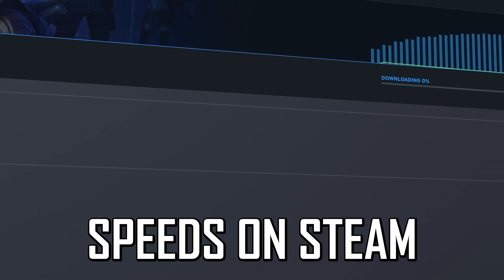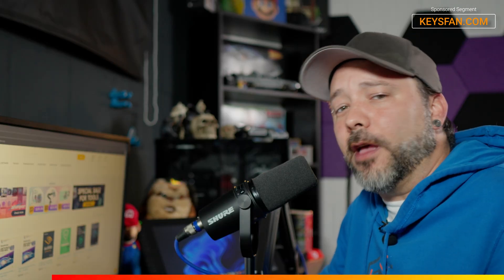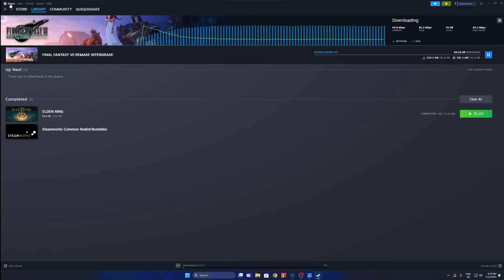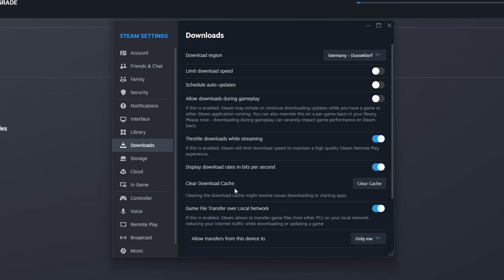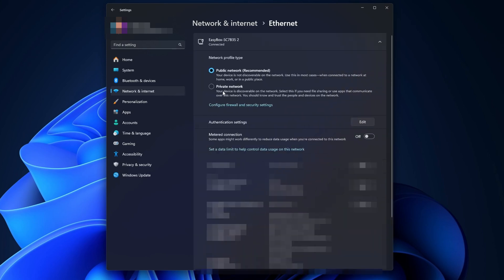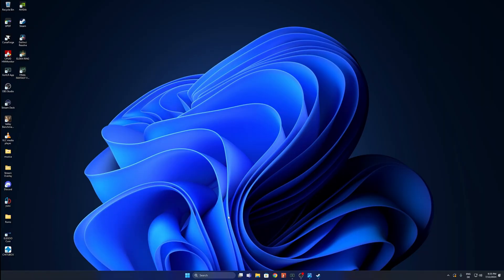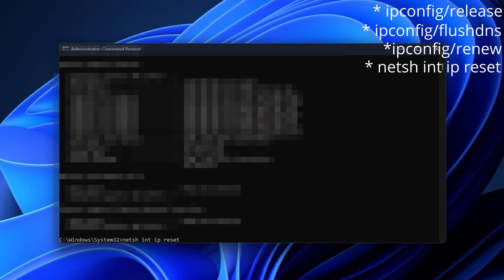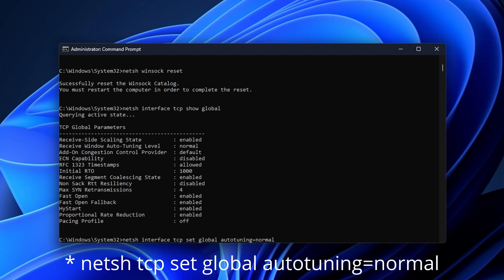How to SPEED UP Steam Downloads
On this video i will show you what you can do to improve and increase your download speeds on Steam. So if you have slow Steam downloads speeds on this video tutorial i show you how to fix it.

Check offers for Windows and Office licenses

Command Prompt Commands:

ipconfig /release
ipconfig /flushdns
ipconfig /renew
netsh interface tcp show global
netsh interface tcp set global autotuning=normal